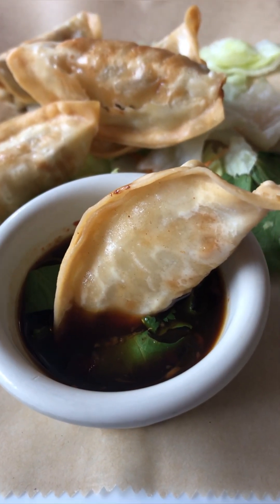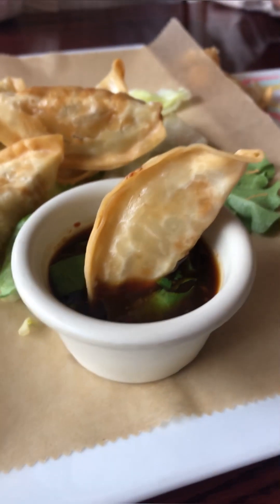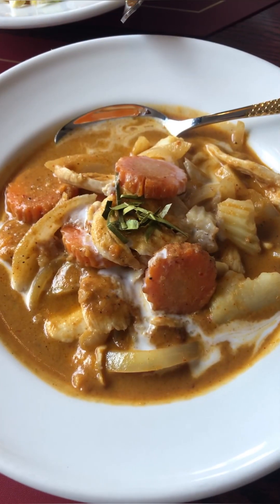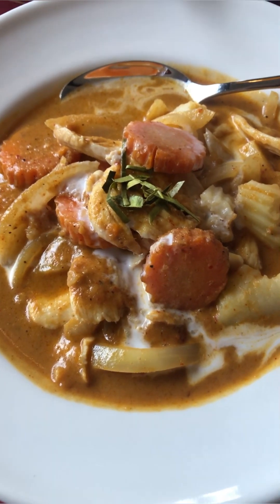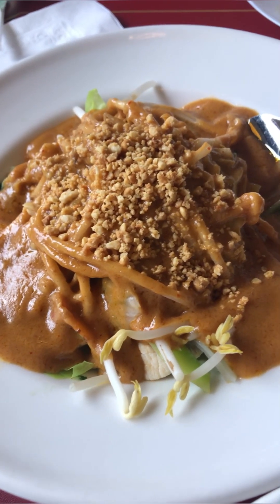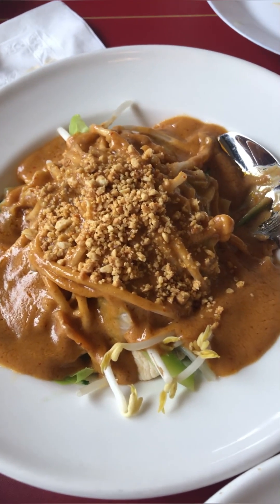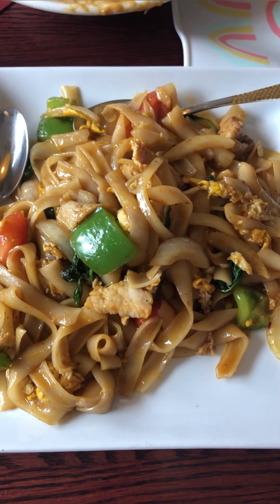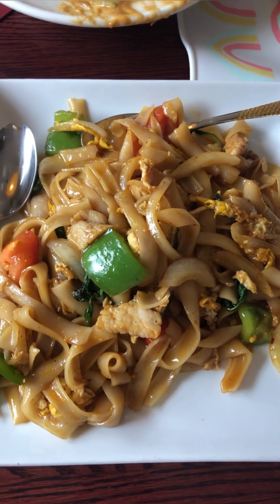Drunken Noodles, Massaman Curry, Rama Chicken @ Joy’s Pattaya